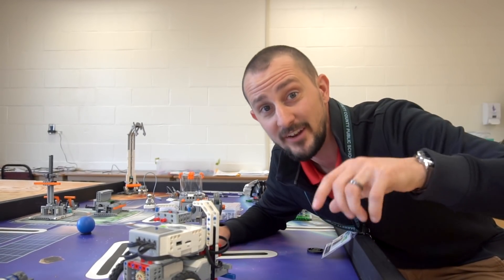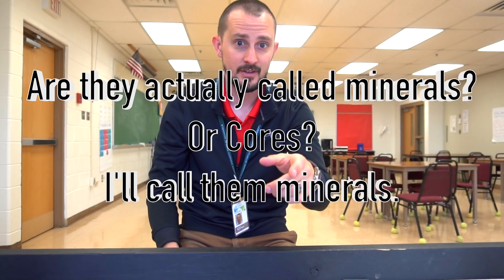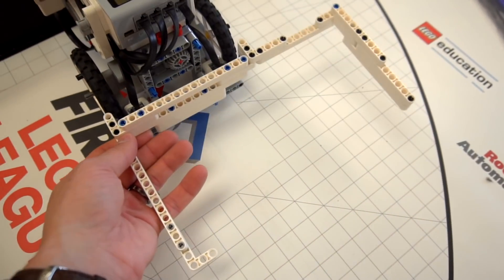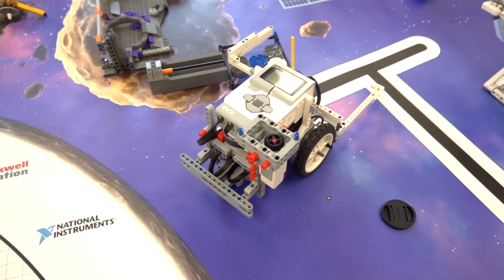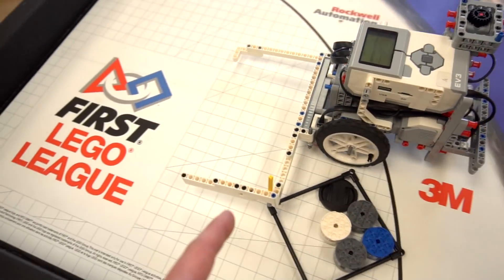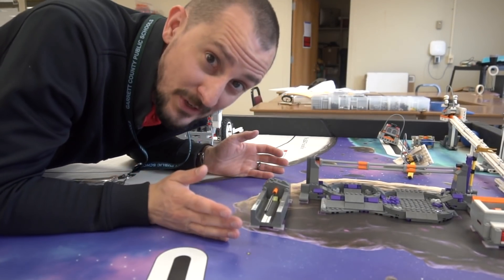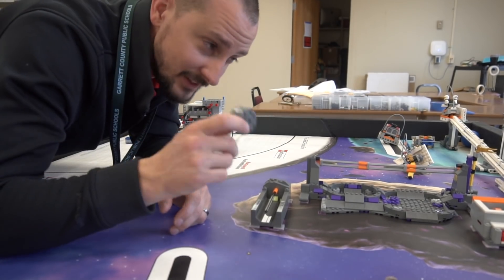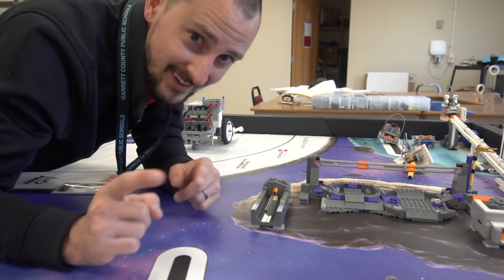FLL Into Orbit - Core Extraction Mission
FIRST LEGO LEAGUE Inspiration series!